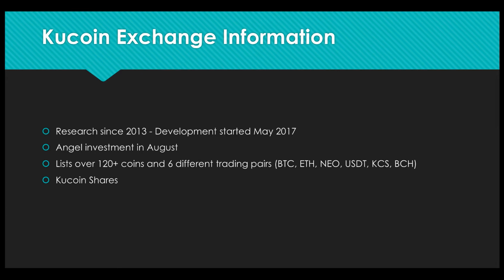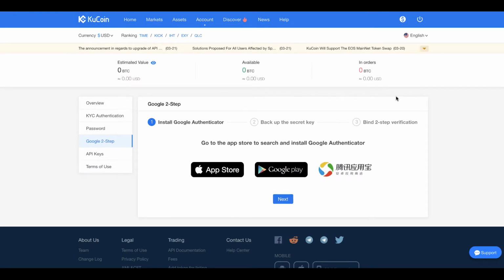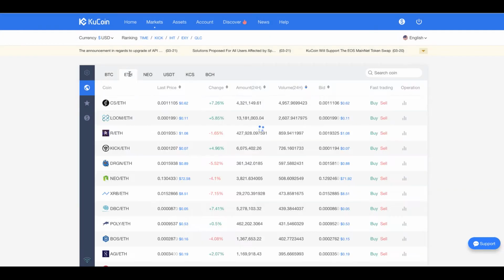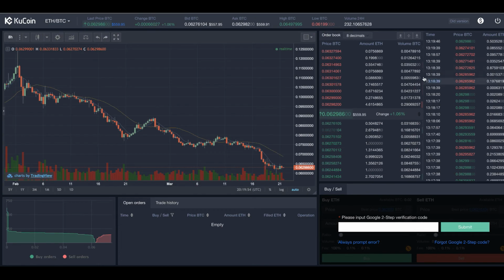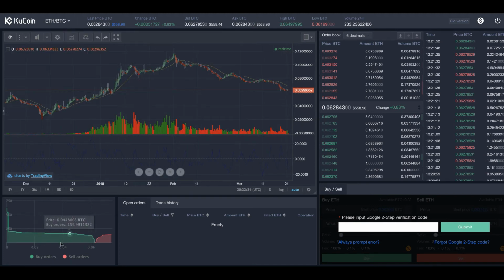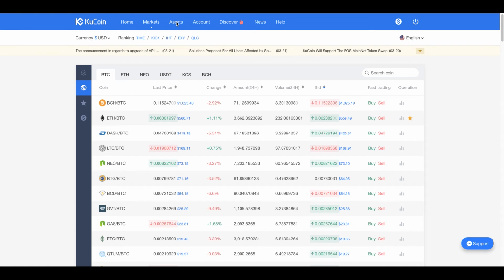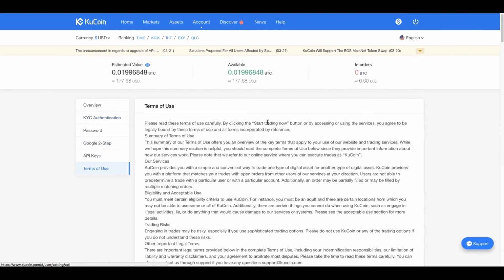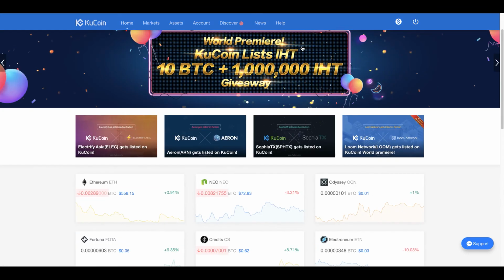Kucoin Exchange Tutorial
We explore one of the newest cryptocurrency exchanges, Kucoin. Our tutorial includes, how to sign-up/login and a buy and sell demo.